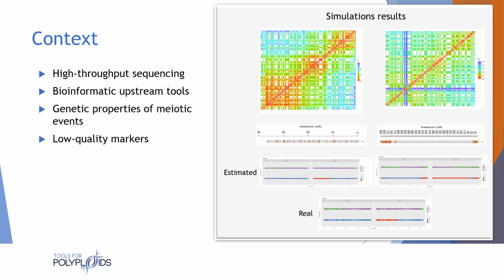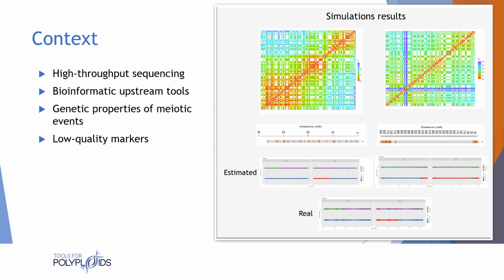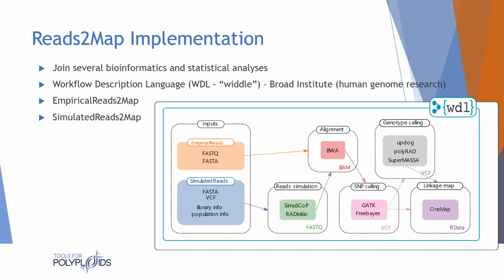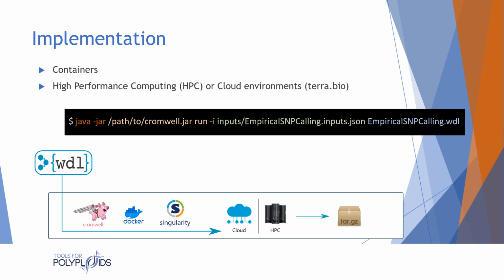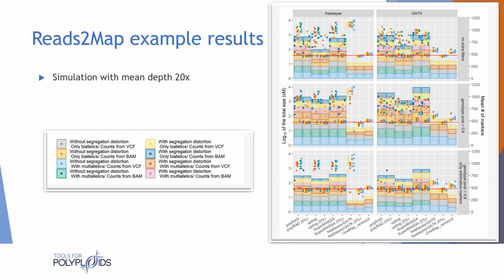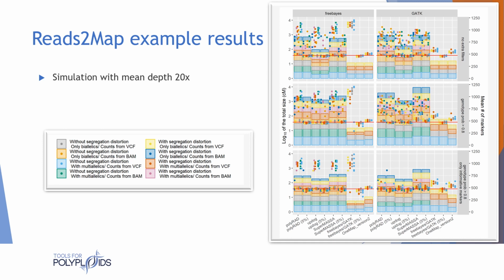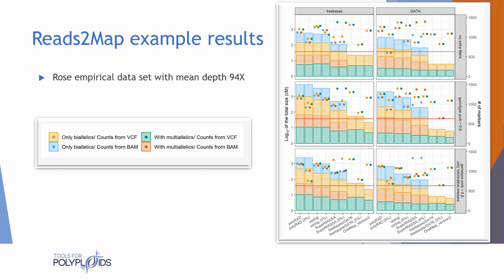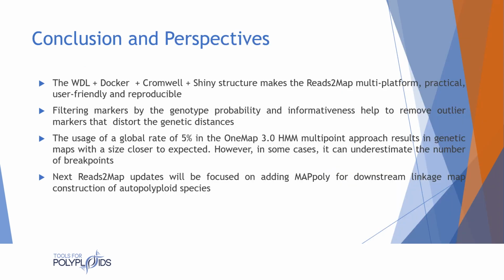Comparing genotype calling software performance... - Cristiane Taniguti - VarI - Poster - ISMB 2022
Comparing genotype calling software performance in Genotyping-by-Sequencing  data of F1 outcrossing based on genetics maps quality - Cristiane Taniguti - VarI - Poster - ISMB 2022